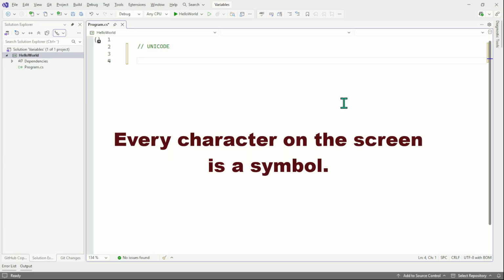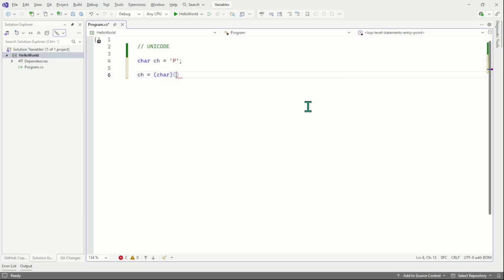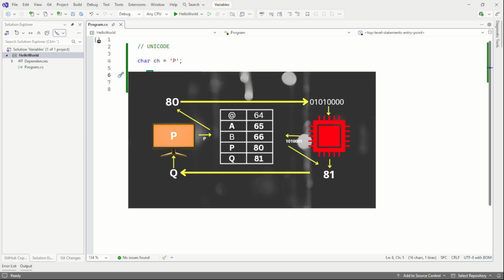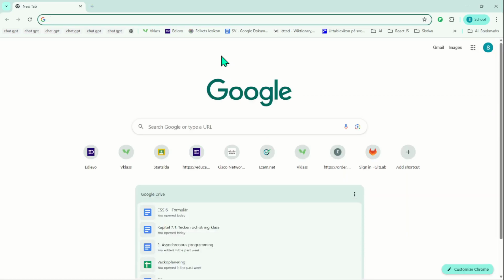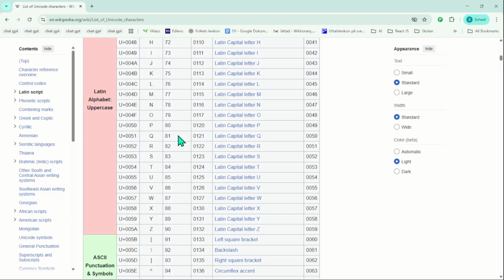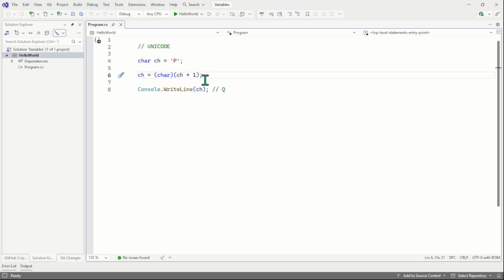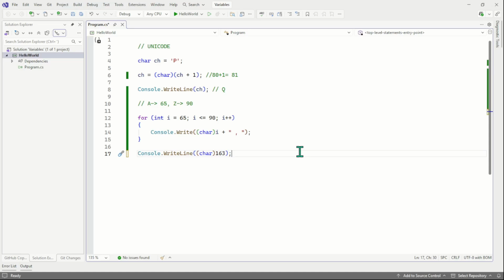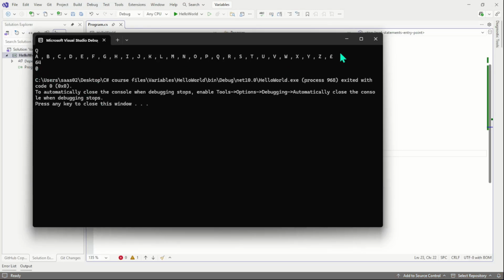C# Unicode – Beginner Friendly Tutorial – Csharp programming 2026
Csharp programming tutorial:

In this video, learn how C# uses Unicode characters, char, string encoding, and UTF-16 to handle text from any language. Perfect for beginners and .NET developers working with internationalization, text processing, and character validation.

✅ Topics Covered:
-  Do-while loop.

c#
c# course
c# course
c# online
c sharp basics
c# oop
c sharp coding examples